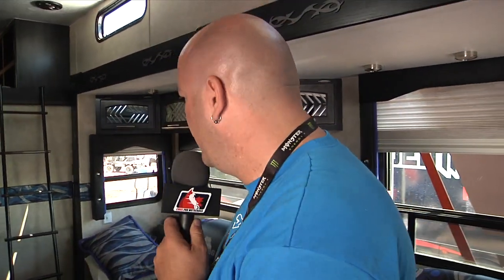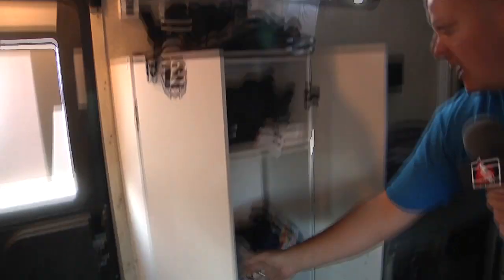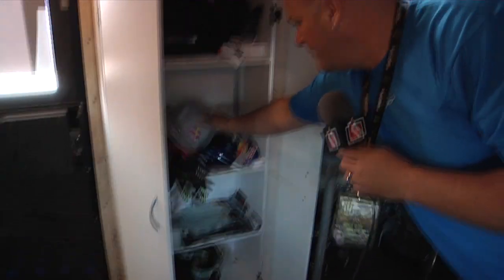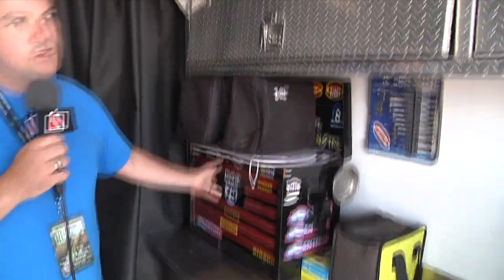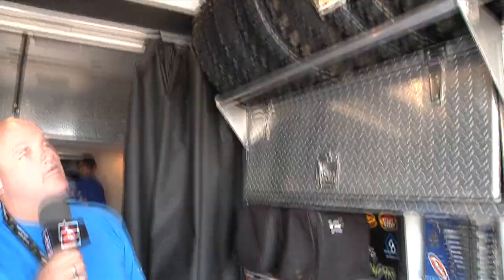Kevin Tyler show us around RM Motorsports Factory Rig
Kevin Tyler gets a little in depth about his custom factory hauler for the RM Motorsports Rig. Along the way we meet a key player in the crew.